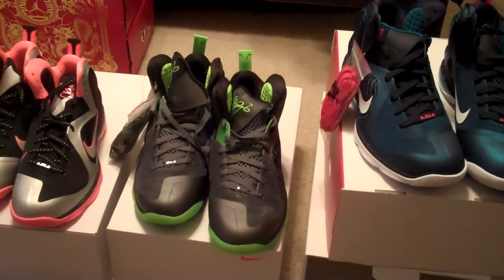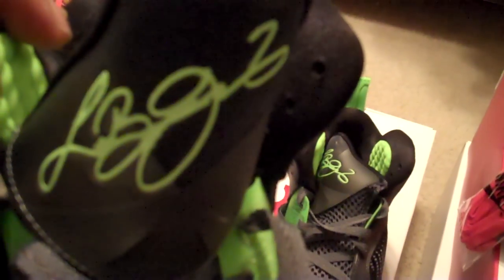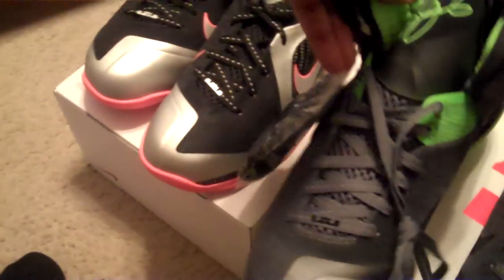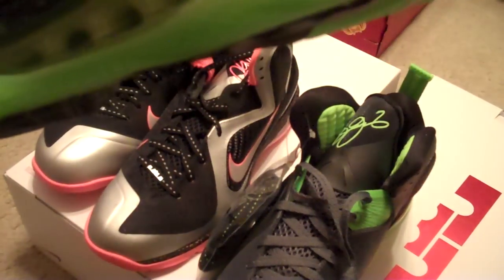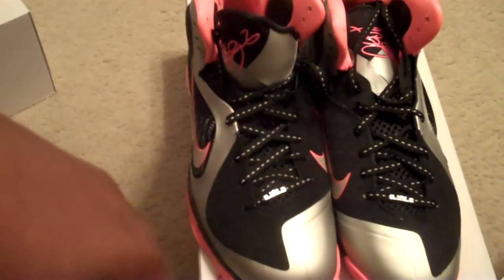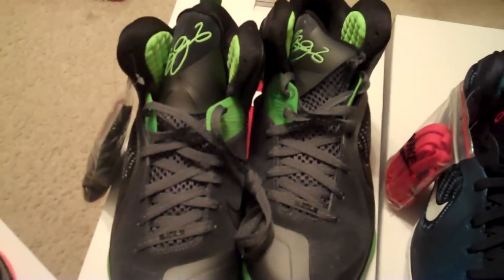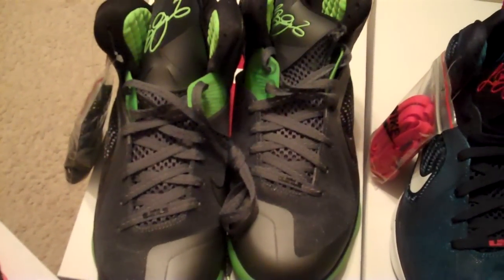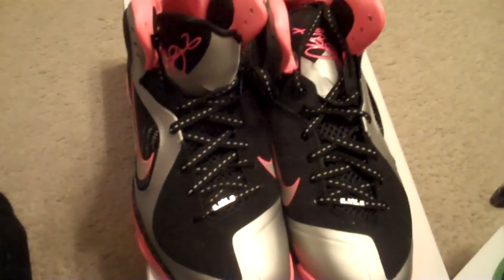LEBRON 9 MANGO DUNKMAN SWINGMAN PICKUPS 3/14/2012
PICKED UP ALL 3 NEW COLORWAYS OF THE LEBRON 9.  THE LEBRON MANGO, DUNKMAN, AND SWINGMAN.  THE MANGOS ARE MY FAVORITE OUT OF THE THREE FOLLOWED BY THE SWINGMAN THEN DUNKMAN.  THANKS YOUTUBE!